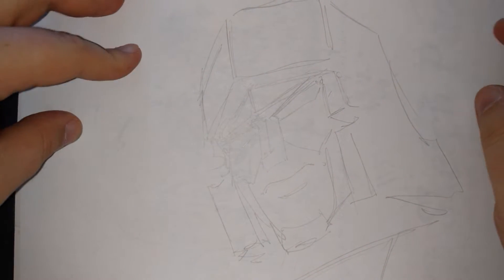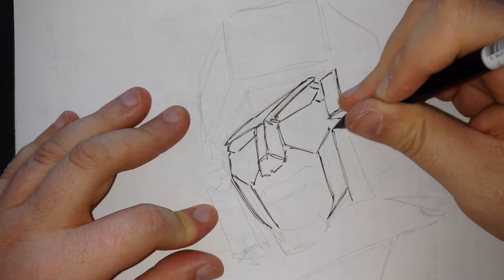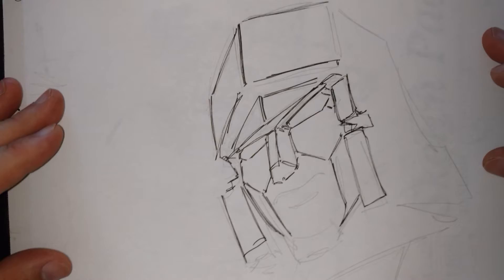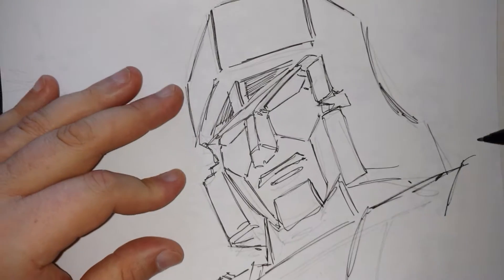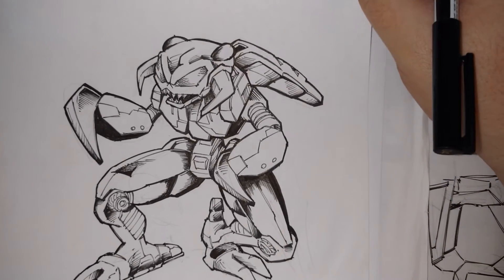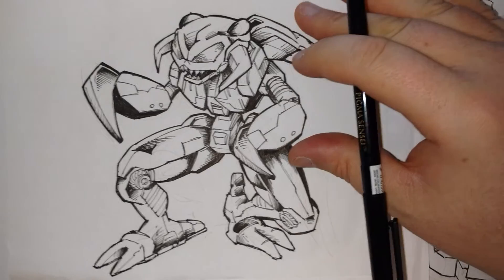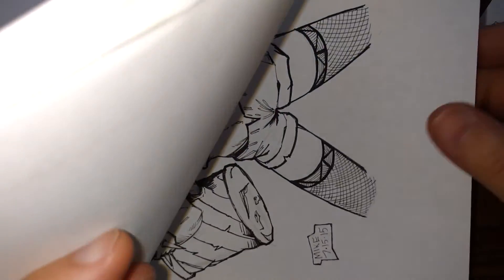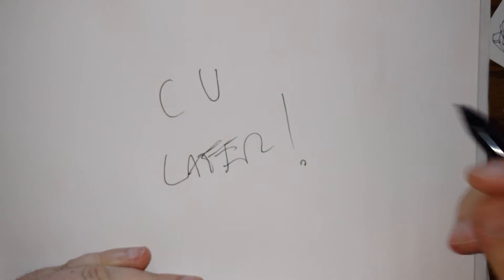How to Draw PROMO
Just testing out the camera and tripod and seeing how this works out.  Tell me what you guys think...